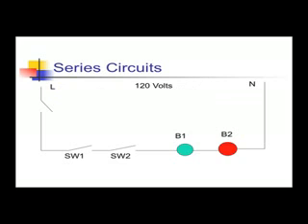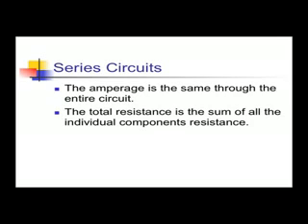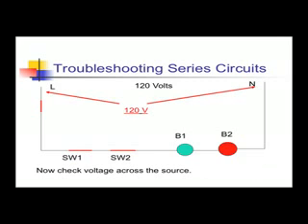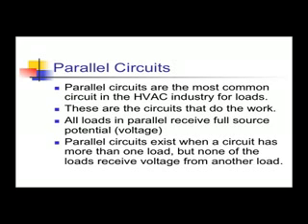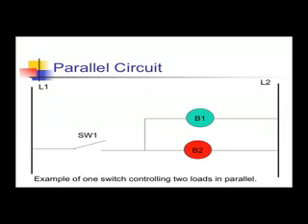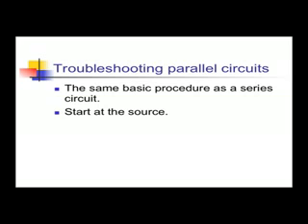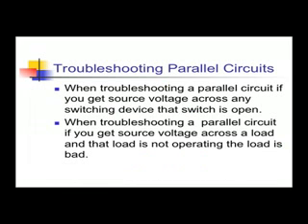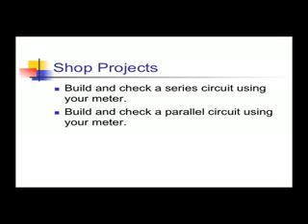Series and Parallel Circuits